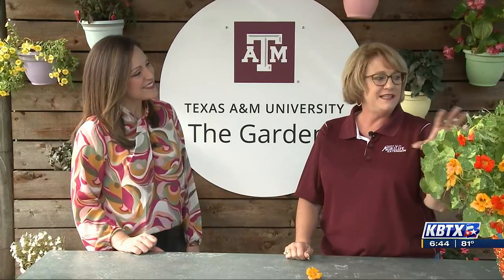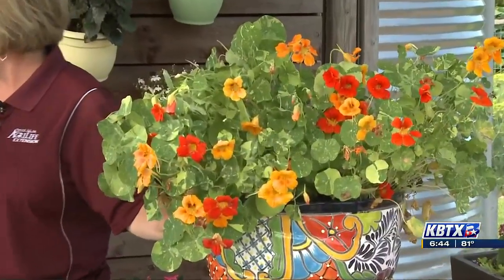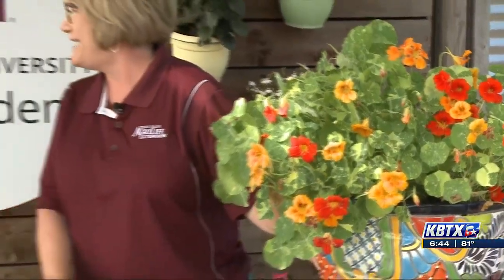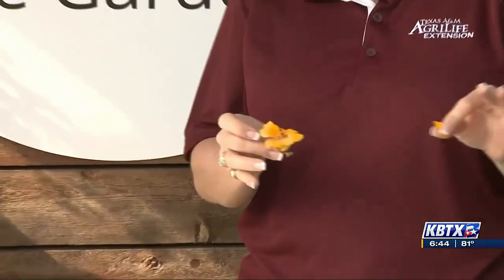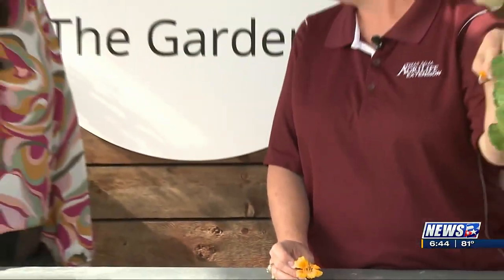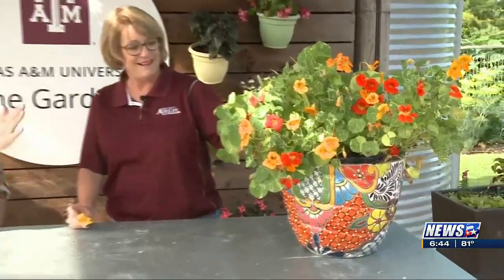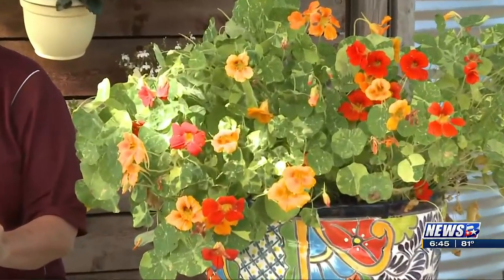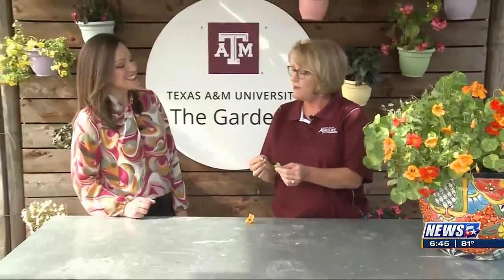Weekend Gardener: Cooking with plants that are edible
When accused criminals are arrested in Brazos County and lack the financial means to hire a lawyer, they often seek assistance from the Public Defender’s Office.

The office first started accepting clients in March with the goal of ensuring residents receive a fair trial while helping prevent a backlog of cases in the current justice system.

Currently, the Brazos County Public Defender’s Office primarily operates through grants, employing four attorneys, an investigator, and support staff. Each attorney handles approximately 20 to 30 cases, with plans to hire two more lawyers to address the existing vacancies. Since its inception, the office has taken on over 100 cases, representing more than 75 Brazos County residents. In April, they handled 36 cases, and in May, that number increased to 47.

Nathan Wood serves as Brazos County’s Chief Public Defender. He says that while the office has only been operating for three months, it has already made a positive impact.